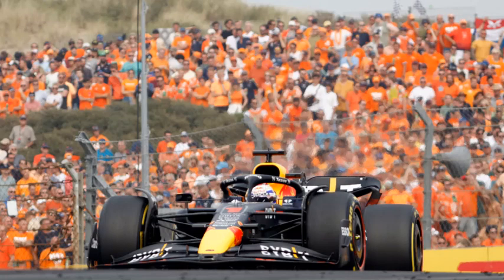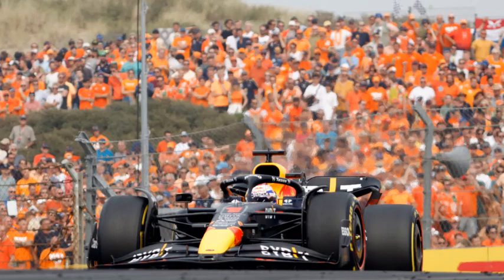2022 Dutch Grand Prix - BBC Radio 5 Live Commentary